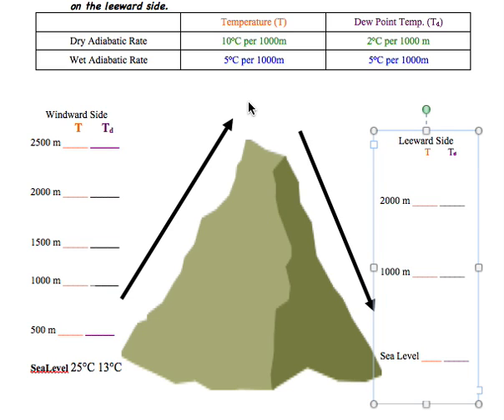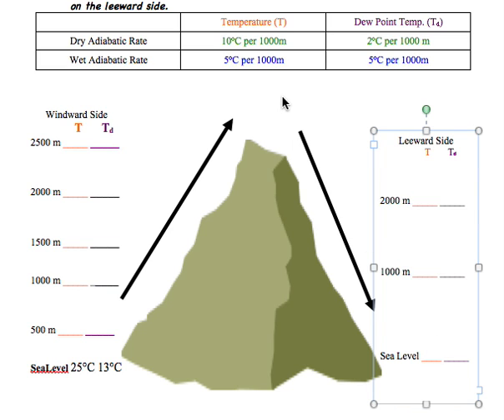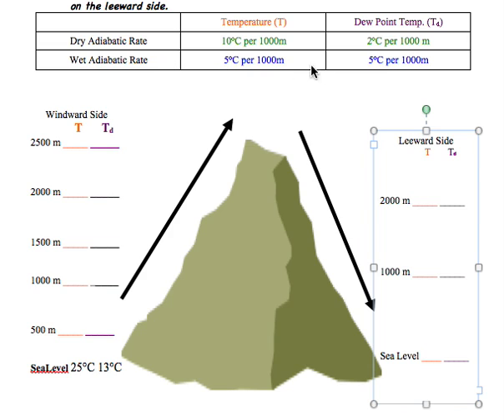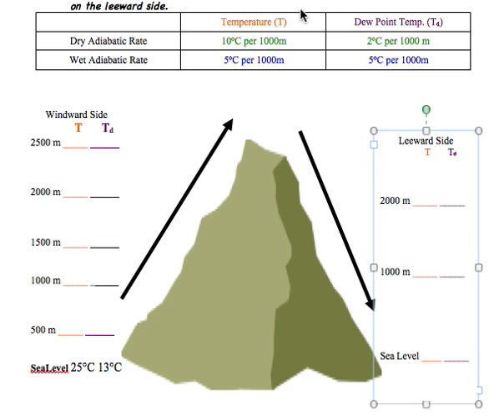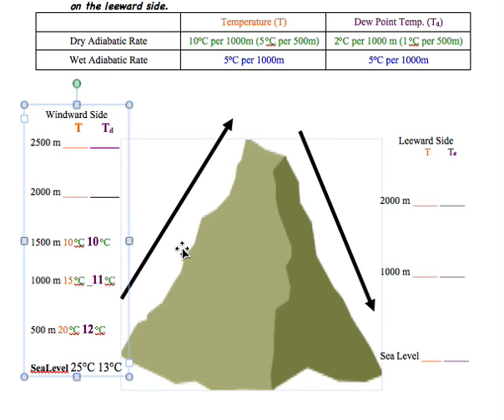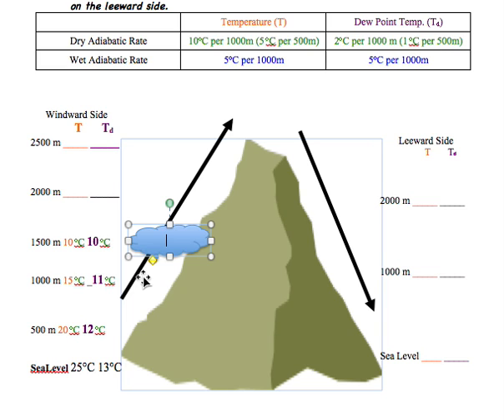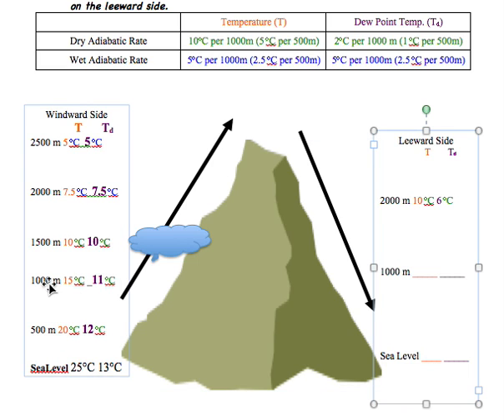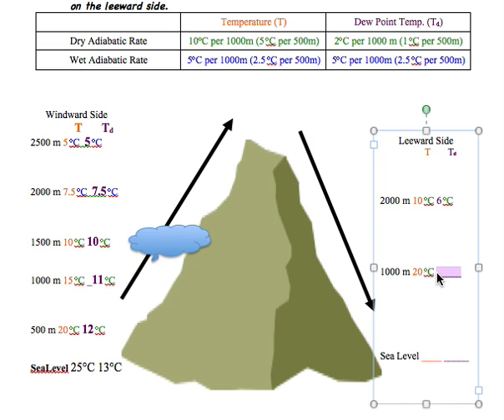Mountain Problem How To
This video describes how to solve the mountain problem.  Why do one side of mountain ranges have a different climate than the other? Why is the wet adiabatic rate different from the dry?